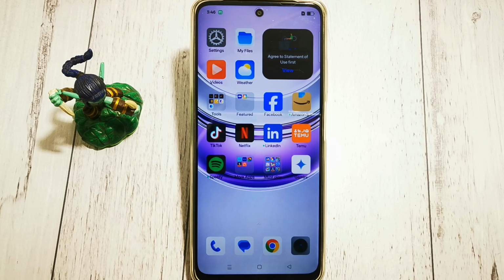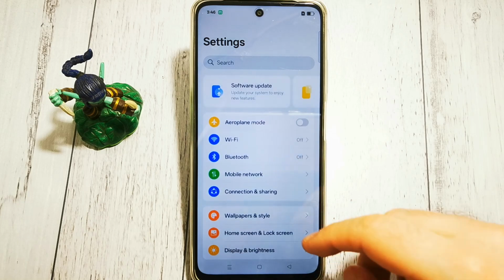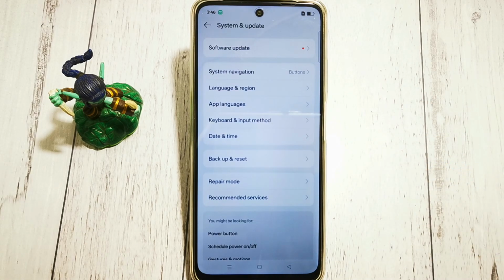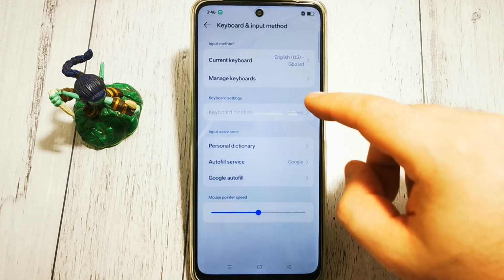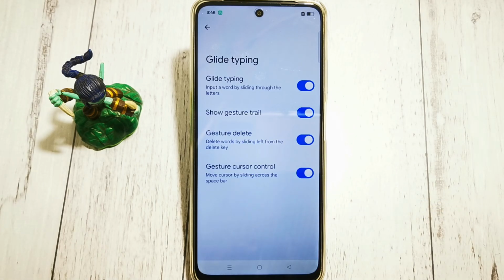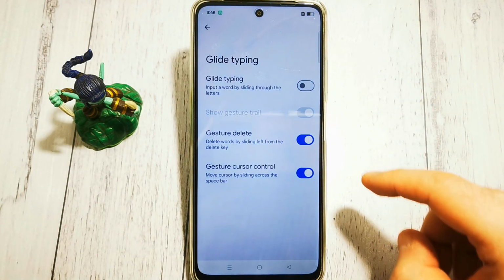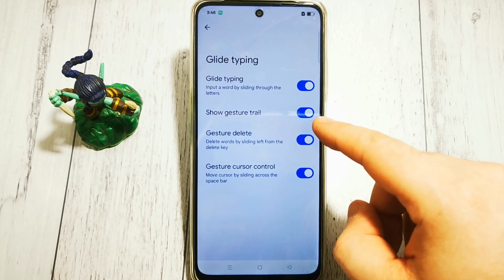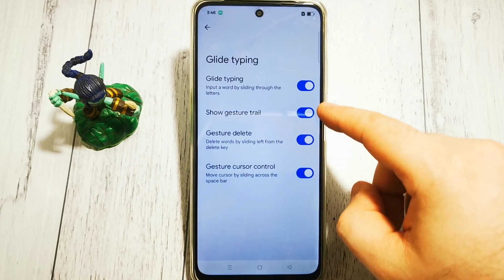🔔 How to Turn Off Glide Typing Function on Realme 14x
If you prefer typing by tapping instead of sliding your finger across the keyboard, you can easily disable the glide typing function on your Realme 14x. Here’s how.

Steps to Disable Glide Typing:
Access Keyboard Settings:

Scroll down and tap Additional Settings.

Tap Keyboard & Input Method.

Select your current keyboard (e.g., Gboard, Realme Keyboard).

Turn Off Glide Typing:

Look for Glide Typing, Swipe Typing, or Gesture Typing in the keyboard settings.

Toggle the switch to Disable or Off.

Important Notes:

Tap Typing: You will now type by tapping keys instead of sliding your finger.

Flexibility: You can re-enable glide typing anytime if you prefer gesture input.

Keyboard Dependent: Option names may vary depending on the keyboard app.

Now your Realme 14x keyboard will no longer use glide typing for input!